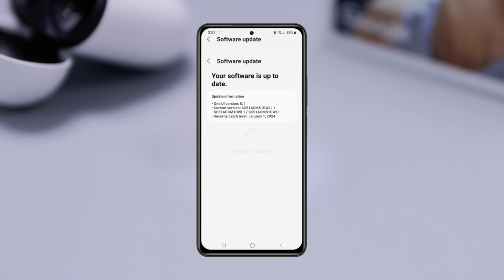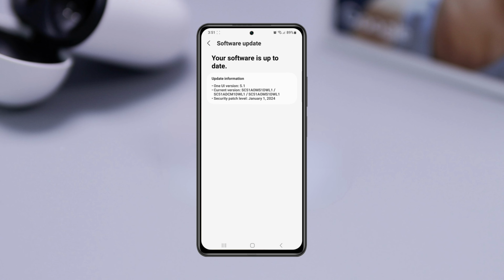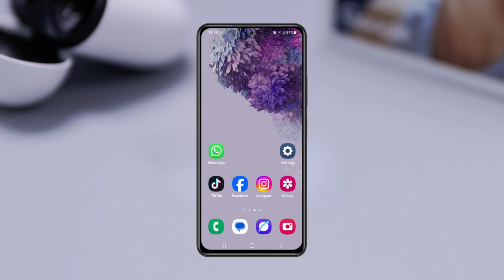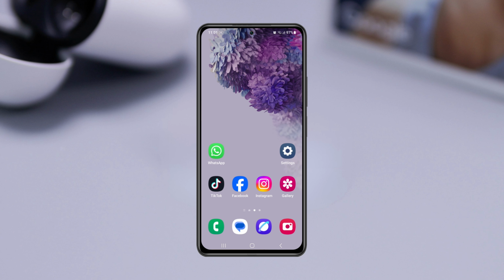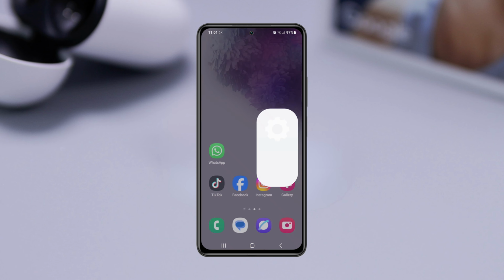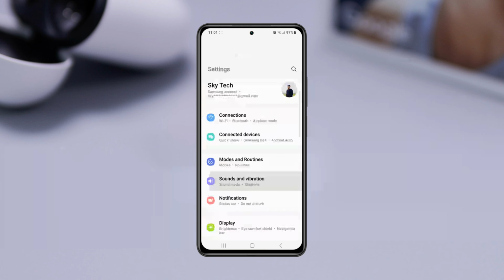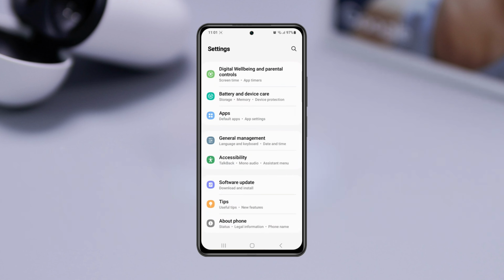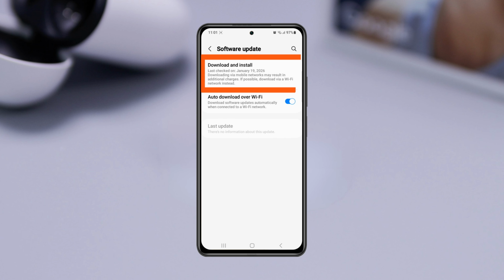Stop Automatic Software Updates on Samsung | Stop Samsung Auto Update Permanently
Learn how to stop auto software updates on Samsung phones to prevent unwanted updates and data usage. This step-by-step tutorial shows how to disable automatic system updates on Samsung Galaxy devices easily.

In this video, I’ll guide you through Samsung software update settings to turn off auto updates. This works on most Samsung Galaxy phones including S, A, and M series running Android.

stop auto software update samsung phone
stop automatic updates samsung
disable auto update samsung phone
samsung auto update off
how to stop samsung software update
turn off auto system update samsung
samsung galaxy auto update
android auto update samsung
samsung software update settings
stop samsung phone updating
disable system update samsung
samsung update automatically fix